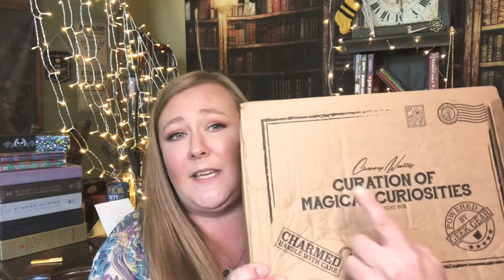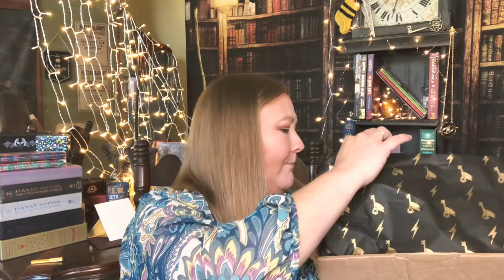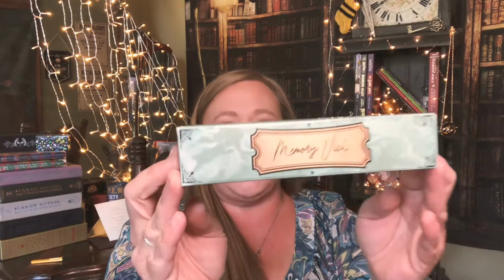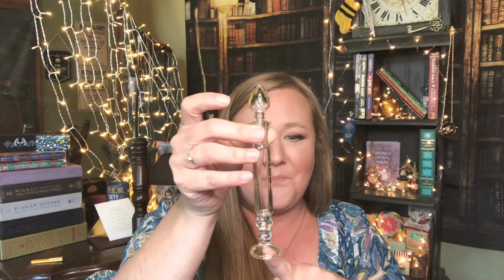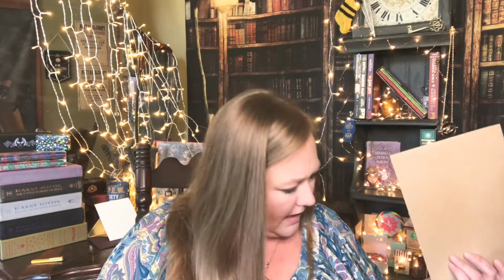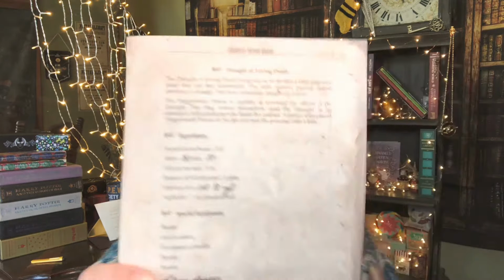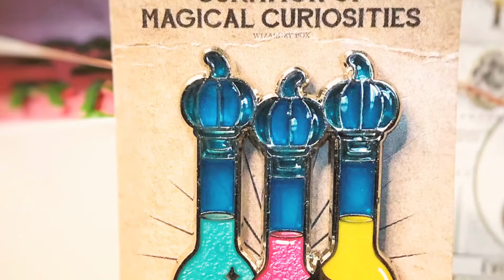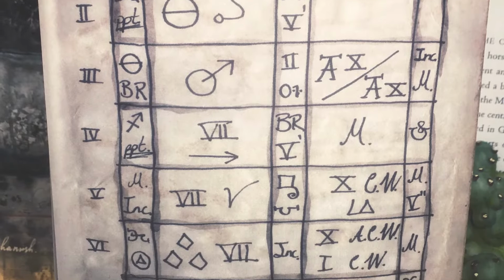It came from THAILAND!?!? ~ UNBOXING GEEK GEAR'S Curation of Magical Curiosities by Cherry Wallis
Today we unbox Cherry Wallis' Curation of Magical Curiosities box!
I am probably the last to do this unboxing but I have GOOD reason!! As you can see from our title our owl got a bit LOST on his way to the States.  🦉📦  By the time it made it all the way back to me my box had seen better days. 🌎 I was so so nervous about the condition of the items in this box. EEK! 😱
Ho hum...I so badly wanted to fall in love with this box! All the anticipation surrounding it and then the LOOOONNGGG wait for it. I am a HUGE fan of Cherry 🍒 and I was one of the first to purchase her very first box! I feel like I would be doing a disservice to you all if I said her box was fantastic and you should buy it. *Well actually it is not for sale anymore so...that doesn't really make sense. 🤦‍♀️🤣😂😜
To be completely honest with you I thought the items seemed a bit cheap and possibly rushed 🤷🏼‍♀️ I didn't hate it but didn't love it like I had hoped. 💛
Overall, I thought Cherry did well for her FIRST box. 👏🏼 The items, that represented each of the 7 books📚 , were simple yet creative. Although I was not super impressed by ALL the items in this box I am glad I got to experience the opening of it with you all! 😃🎉❤
There are, of course, a couple of items that I'm EXCITED about! 🤩

Thank you all for joining me! 👍🏼👍🏼👍🏼
Let me know what you thought down below! 🧐
Did this box turn me off for good from Cherry's boxes? No, of course not. In fact, she has a Christmas box that is for sale right now:

I have always loved love LOVED Geek Gear and their boxes!
If you wanted to get your hands on an incredible Geek Gear box here's the link!